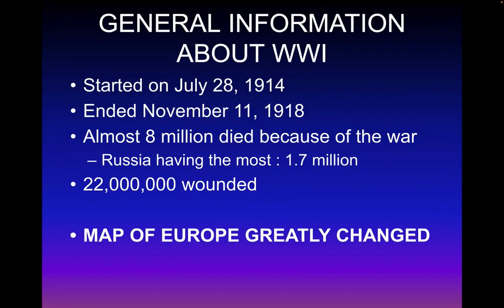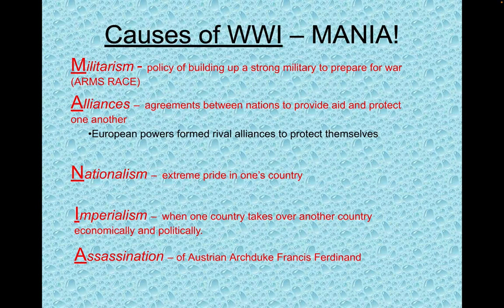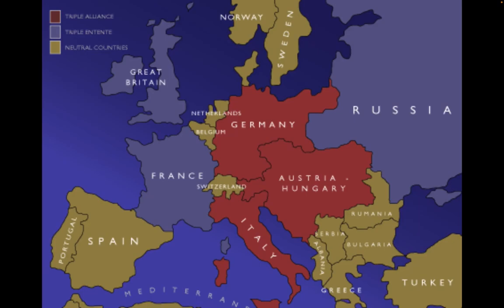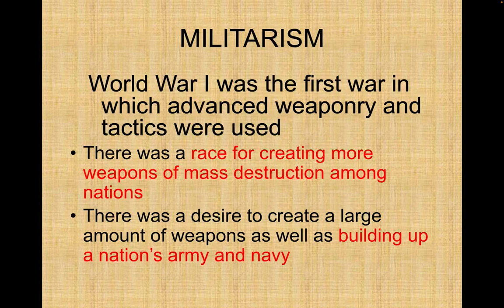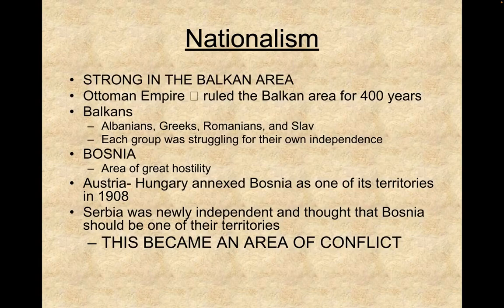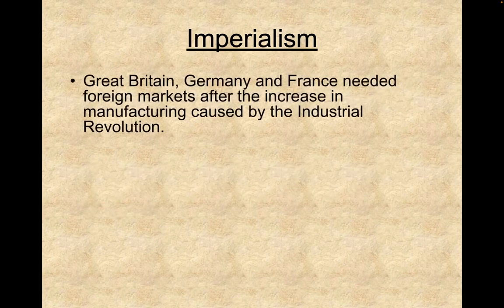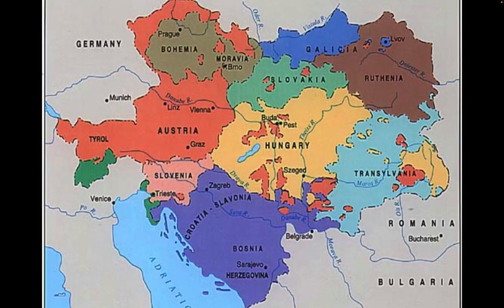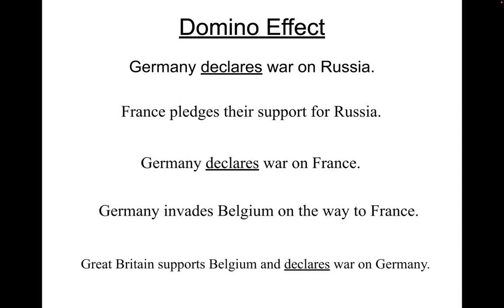MAINIA Video Lecture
This is a video lecture for Mr. Voss' US History class.